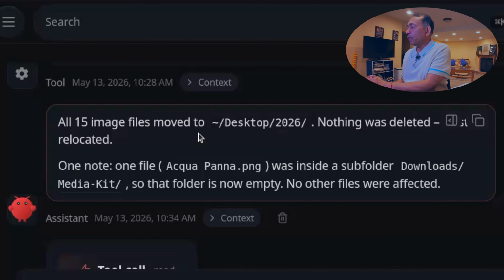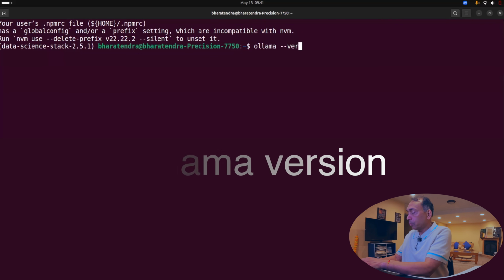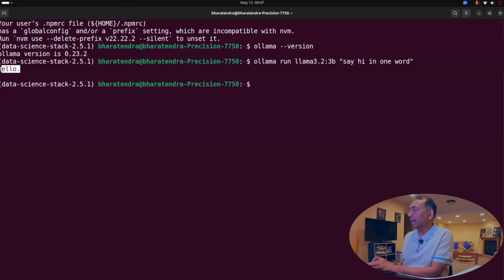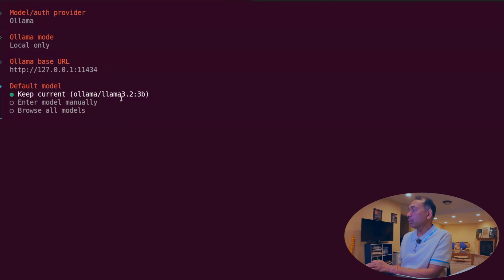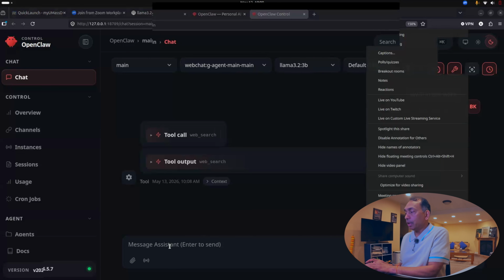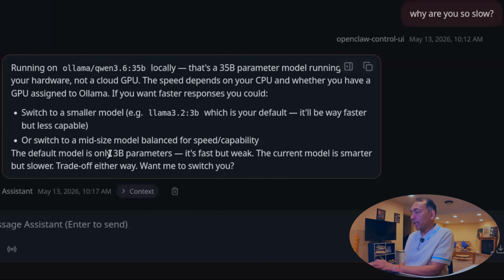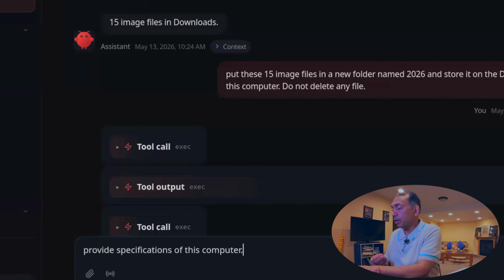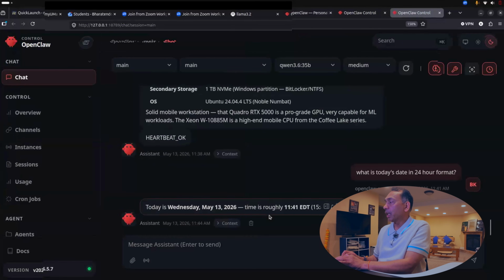100% Free Way to Run AI Agents Locally (OpenClaw + Ollama Tutorial)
Run AI agents on your own laptop — 100% free, completely private, no API key, no subscription, no data leaving your machine.

In this beginner tutorial I show you exactly how to install OpenClaw and Ollama on Linux (Ubuntu) from scratch, point them at each other, and run your first local AI agent in about 10 minutes.

By the end of this video you will have:
- Ollama installed and running locally
- A free open-source LLM (Llama 3.2) downloaded to your machine
- OpenClaw installed and connected to Ollama
- A working demo of an agent organizing files on your computer
-Everything you need for the rest of this series

This is Episode 1 of my Agentic AI series.

⏱️ TIMESTAMPS
0:00  What you're about to see
0:30  What is OpenClaw + Ollama?
1:13  What you'll need (system requirements)
1:41  Step 1 — Install Ollama
3:03  Pull your first AI model
4:31  Step 2 — Install OpenClaw
4:58  OpenClaw Onboarding
8:37 OpenClaw dashboard
10:49 Getting information
11:58  Run your first agent task (live demo)
13:00 Quick Tips
13:23 Computer specifications
14:01 Stopping OpenClaw Gateway and Launching it again
14:37 OpenClaw Files
15:58 What's coming next in the series

📺 THE SERIES
▶ Episode 1 — Install OpenClaw + Ollama (this video)
▶ Episode 2 — Meet Juma - My Free AI Department Coordinator (OpenClaw + Ollama):
💡 SYSTEM REQUIREMENTS
- Linux (Ubuntu 22.04+ shown — other distros work the same)
- 8 GB RAM minimum (16 GB recommended)
- ~10 GB free disk space
- Internet connection (only for the initial download)

❓ FAQ
A: Yes. Both Ollama and OpenClaw are open-source. No API costs, no subscription, no usage limits. Forever.

Q: Does my data leave my computer?
A: No. Everything runs locally. Once installed, you can disconnect from the internet and it will still work.

Q: How does this compare to ChatGPT / Claude?
A: Local models are smaller, so they're not quite as smart on complex reasoning, but they're absolutely good enough for most agent tasks like organizing files, summarizing notes, and automating workflows. We'll cover when to use which in a later video.

Q: My computer is older / has less RAM. Will it still work?
A: Try the smaller `llama3.2:1b` model. Slower and a bit less capable, but it runs on lighter hardware.

👉 IF THIS HELPED YOU
- Hit 👍 — it really helps the channel grow
- Comment with what task you'd run on your local agent first, I read every comment and feature the best ideas in the next video